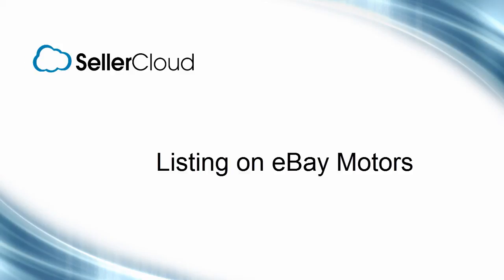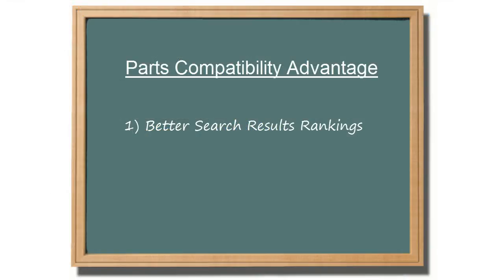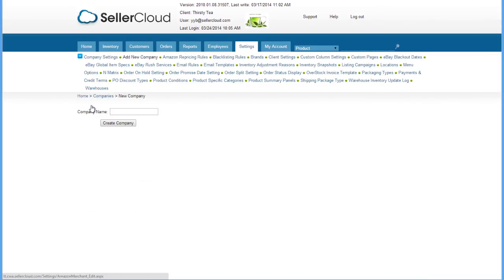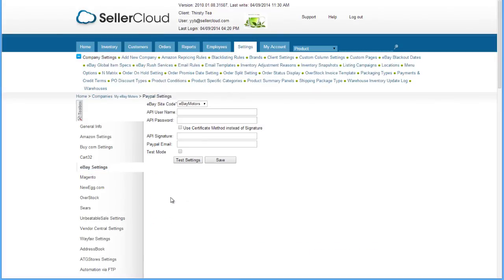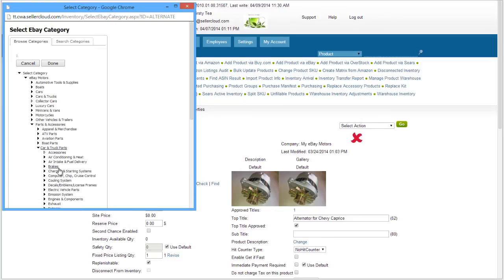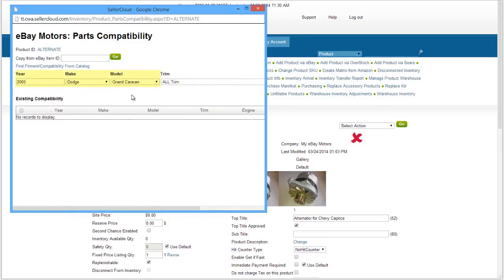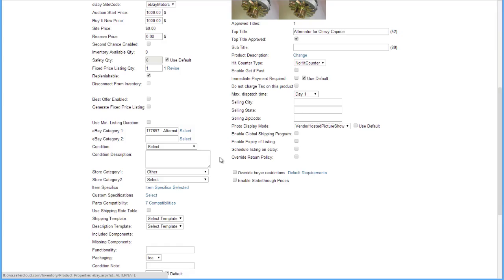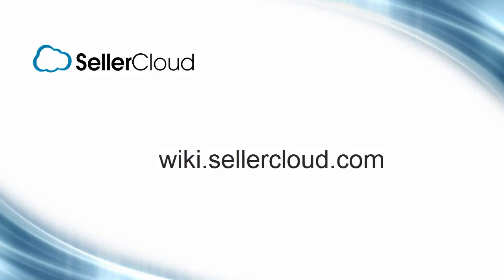Listing on eBay Motors - SellerCloud - eBay Listing Management - 5.14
SellerCloud supports Parts Compatibility so you can save time and money when listing on eBay Motors.

In this tutorial we'll look at listing an item on eBay Motors.
eBay has a dedicated site called eBay Motors for vehicles and vehicle parts. A major functionally on this site is the ability for a customer to search for any part based on compatibility with a specific vehicle. For example, a customer can search for an alternator that is compatible with a 2005 Dodge Caravan. This is called parts compatibility, or fitments.
The seller adds the fitments to the listing when creating the listing on eBay. Because most buyers use Parts Compatibility when searching for a part, this feature is crucial to include your listing in the search results.
A second benefit of Parts Compatibility is that it enables sellers to create one listing for multiple compatible vehicles. This translates into huge savings on insertion fees and saves time spent on creating separate listings for each compatible vehicle individually.
SellerCloud fully integrates with eBay Motors and incorporates the Parts Compatibility feature in the application.
Let's begin the eBay motors configuration.
The first thing is to create a new company profile. On the Company Settings page, click on "Create New company".  Enter a name and click the Create Company button. Complete the company profile as you would do for any company.
Now open the eBay Settings page.
In the eBay Site field select eBay Motors. Now complete the rest of the settings as desired.
Scroll down to the bottom and click Fetch Token.
You will be redirected to eBay to retrieve the token. The Token will be retrieved and can be viewed when enabling the Enable Advanced Settings checkbox on the eBay Settings page. Complete the rest of the General Settings as desired and Save.
Now open the eBay Settings submenu and click on PayPal Settings. Enter your regular Paypal credentials to allow payment for listings listed under this company. Test your settings and save.
Configure the Description and Shipping Templates. These templates are discussed in another video tutorial.
Now we can configure products for listing on eBay Motors.
Open the eBay properties page of a product. In the eBay site code field, make sure that eBay Motors is selected.
The category selection will display all categories associated with eBay Motors. Select a category.
Now click on Items Specifics. The items specific will have all attributes related to the eBay category you selected. These are the default item specifics provided by eBay, but you can also add more specifics by clicking on the Custom Specific radio button and adding the additional items specifics there.
Now click on Parts Compatibility. As explained earlier the vehicle details entered here will enable a customer to know that your product is compatible for their vehicle.
Enter a year, make, and model for which the part is compatible. These three fields are required for parts compatibility. You can also add the trim, which refers to the Body + the Submodel + the Number of Doors. For example, a Limited Sport Utility 4-Door.
If there is a specific engine type compatibility, you can select that here. Add any additional notes for the customer to see.
Now save the fitment to the grid.
Repeat the process to add as many compatible vehicles as desired.
If there is a range of years compatible for this part, just enter the the first and last years separated by a dash and the system will generate a separate fitment row for each year
On the eBay Properties page, the number of compatible vehicles will display in the Parts Compatibility tab.
When the listing posts, it will display all compatible vehicles in the description.
You can import fitments in bulk as well. In the Inventory Menu, click "Import Product Info". Then select Import eBay Parts Compatibility List. Download the template and enter the compatibility data next to the product ID. Save the file, then choose it and click the Import Parts Compatibility Data button.